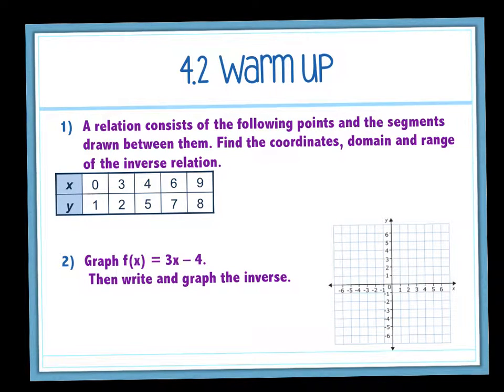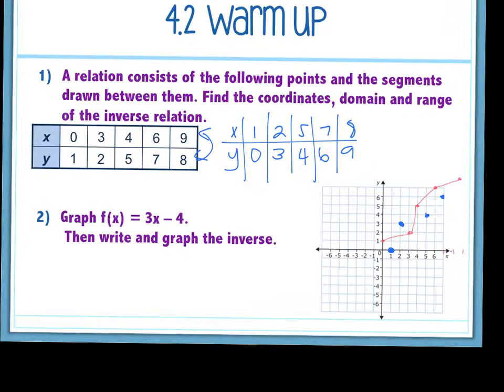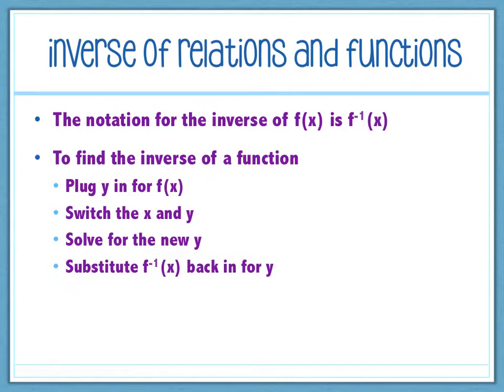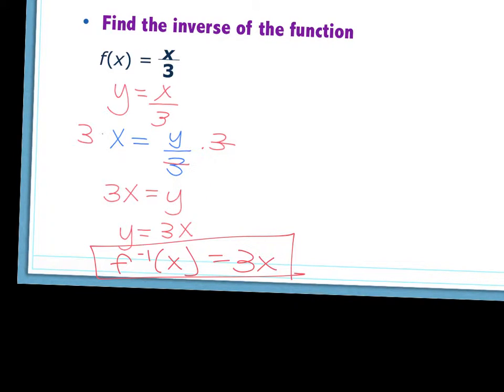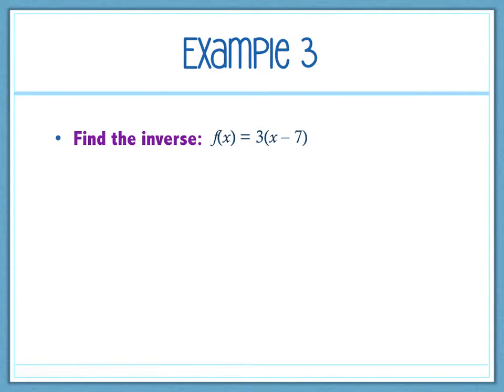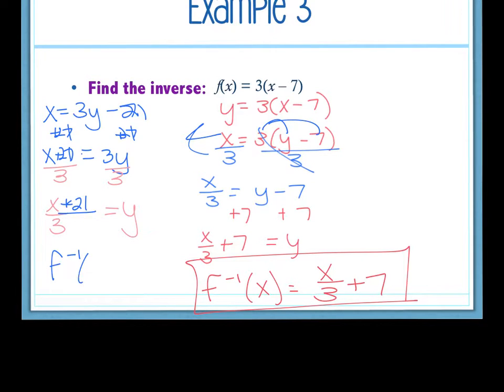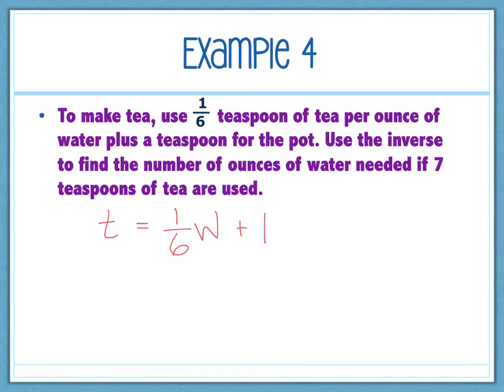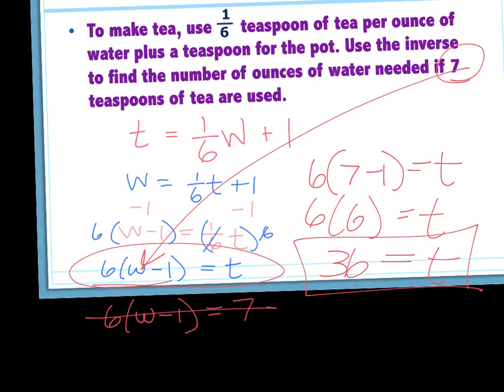1.26 4.2 inverses Part 2